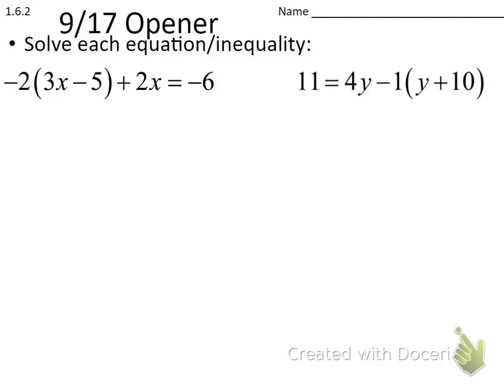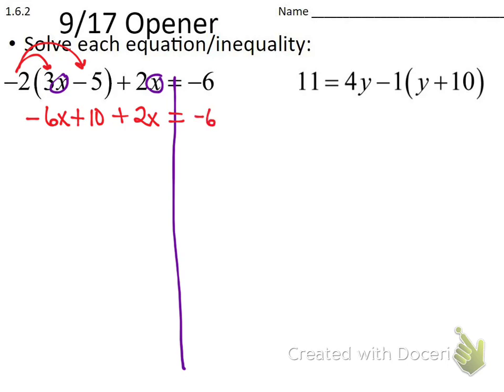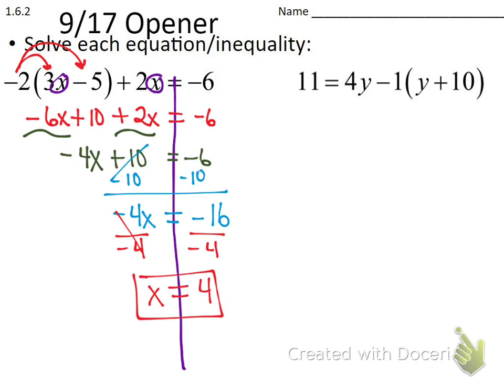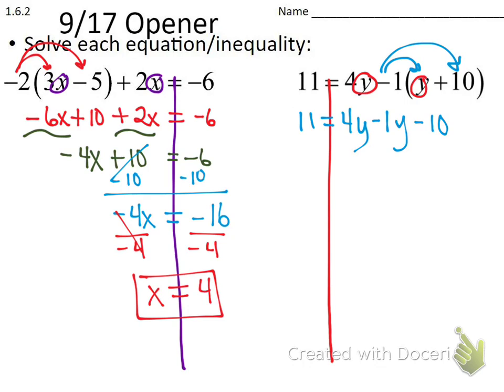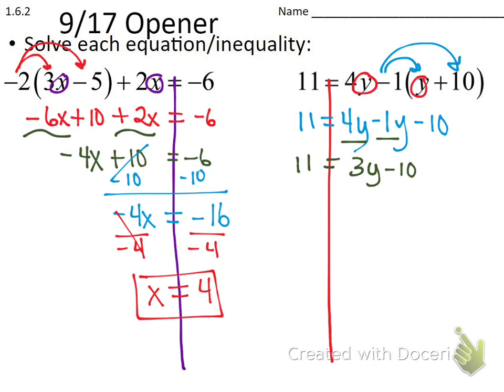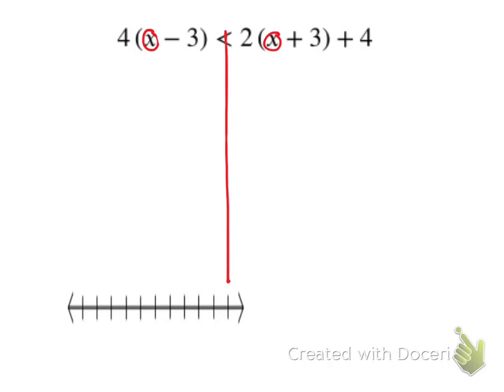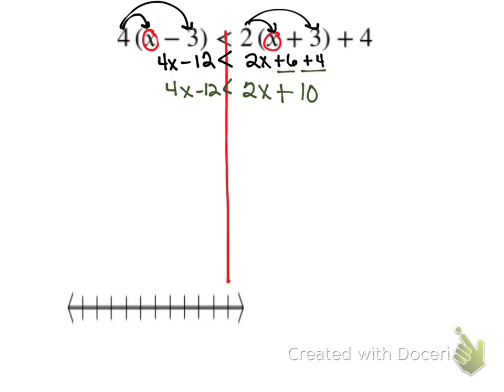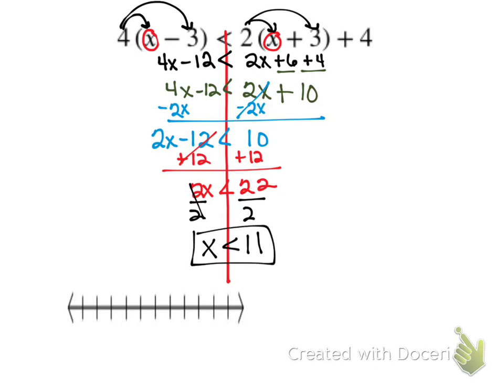9/17/19 Daily Opener